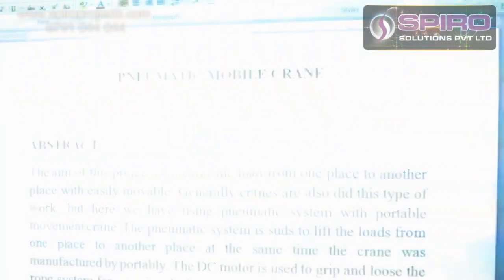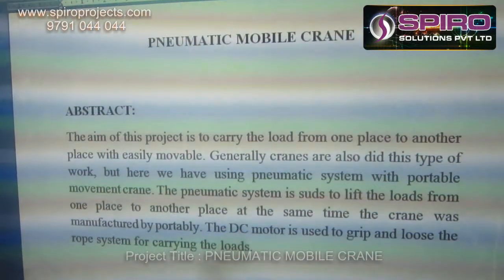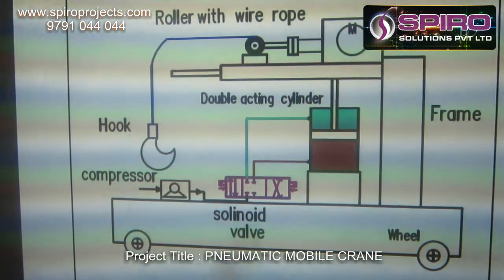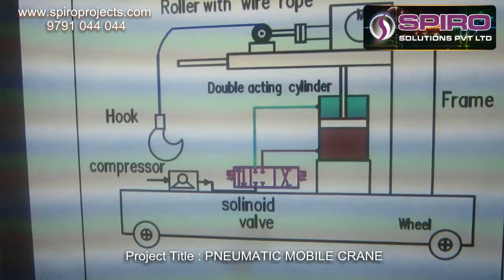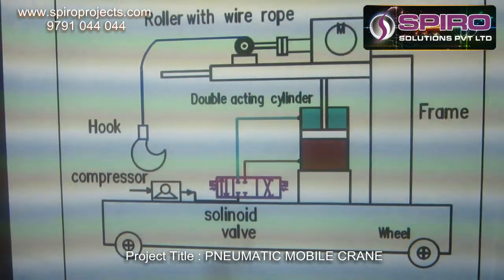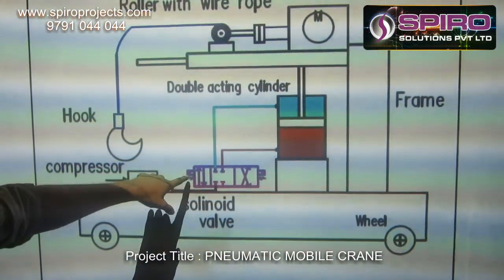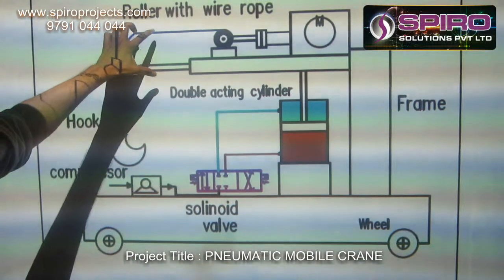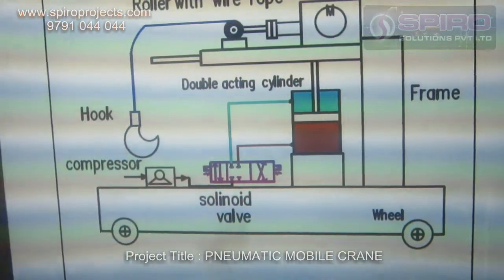PNEUMATIC MOBILE CRANE